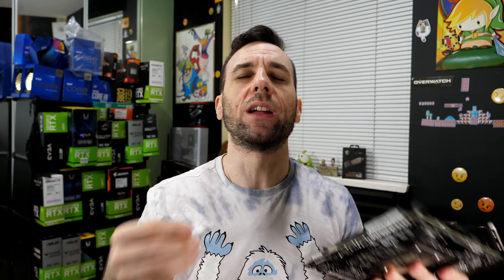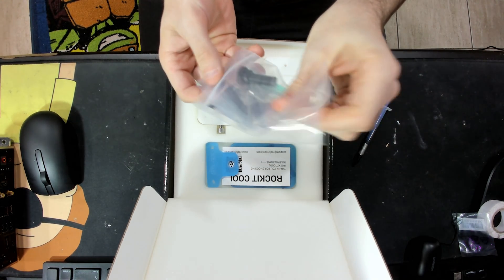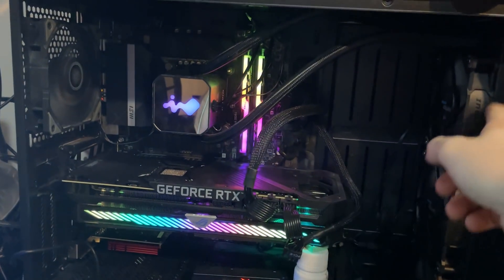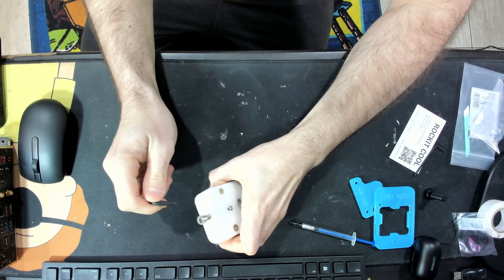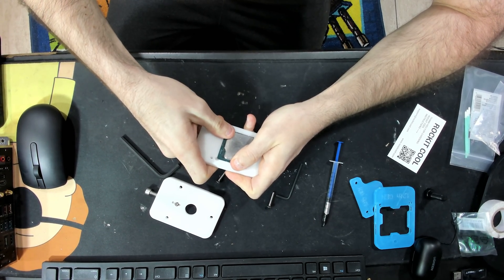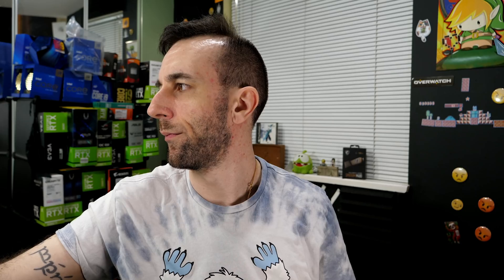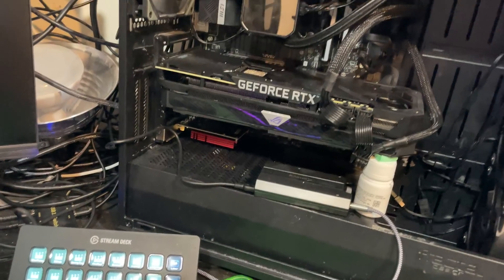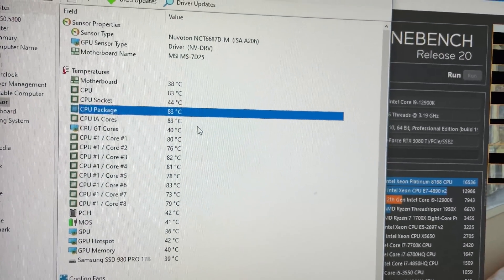Delidding 12900K Temp Results!!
Turn your 12900k into a 12900KS